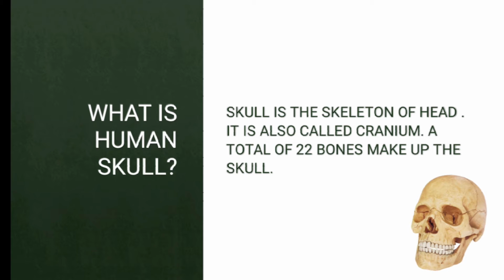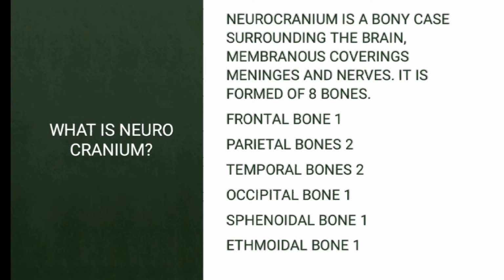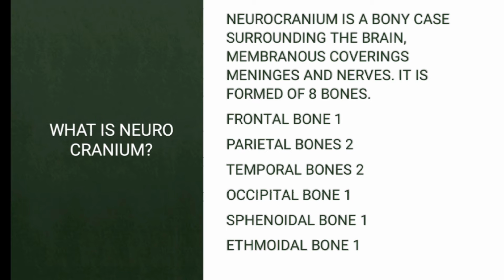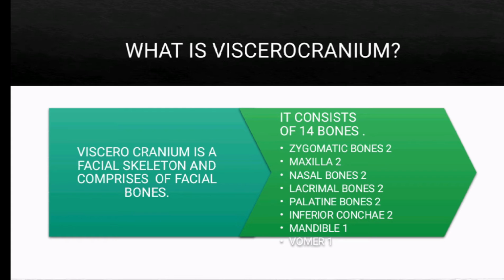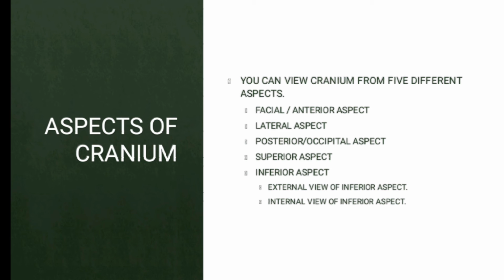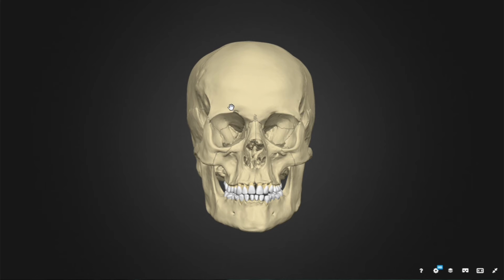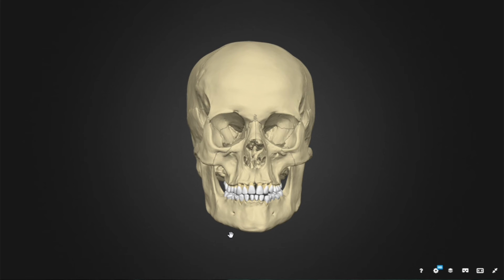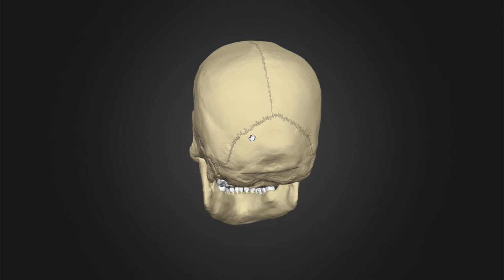Introduction of Skull Anatomy|Aspects of Skull| skull 3d model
This is not a detail video of every aspect of skull but a superficial video on the aspects of cranium.